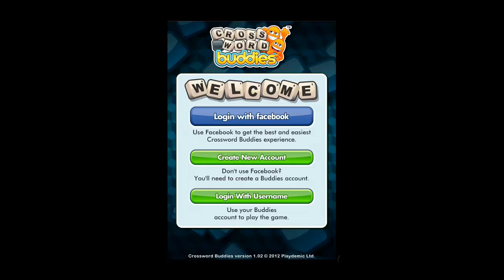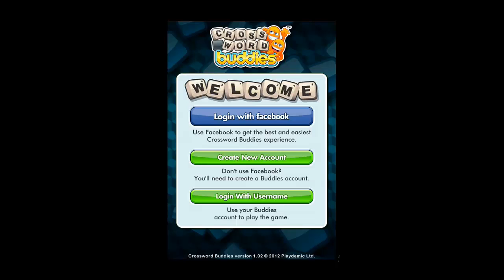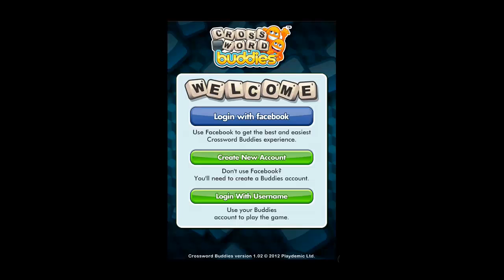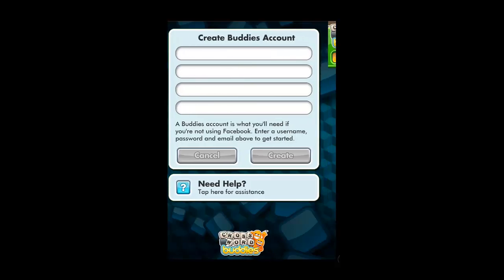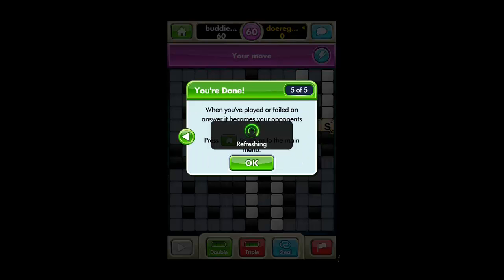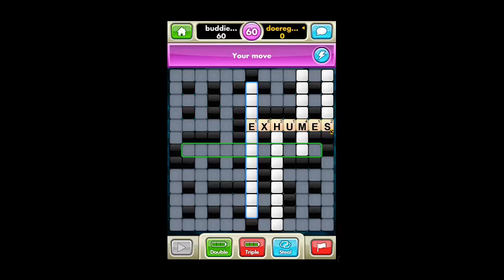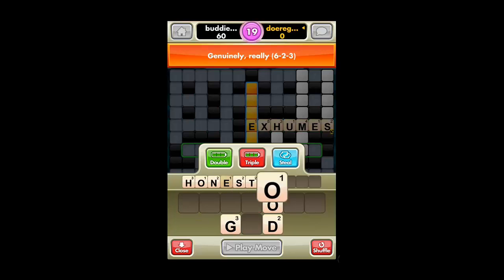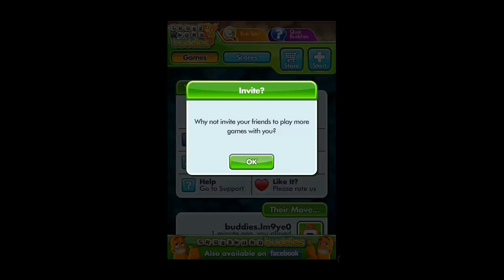Crossword Puzzle for iPhone and iPad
In this tutorial you are going to learn how to play crossword puzzles on your iPhone.

This tutorial will show you how to play crosswords on your mobile.

Step # 1 -- Registering with the App

First you are going to need to make sure that you have an application downloaded to make this possible, here we are using Crossword Buddies, which allows you to play competitively online. This application can be downloaded from the "App store" on your device, you simply need to search for "Crossword buddies" and download that application -- it is free.

You will need to create a new account, so touch this option. Enter the details that you want to use on the next screen and then touch "Create". A new page will load where you are able to start games from.

Step # 2 -- Starting a Game

Touch the "Start" button in the top right and you will be taken through a quick five step tutorial -- it is worth reading over these to get an idea of how to play the game. Click "OK" when you are finished with the guide. Here we are informed that our opponent has chosen to use a powerup, click "Close". You are then able to choose a powerup if you wish -- we are selecting "Highest Word", then click "Done".

Step # 3 -- Making a Move

As you can see our opponent has already played, so we now need to click on a blank space and we will be given a clue at the top. Click the play icon in the bottom left and then use the tiles to fill out the correct answer. When done click "Play Move" and the move will appear on the board. Click "OK". You will then need to wait for the opponent to make their move, which can take some time and that is how to play a crossword puzzle on your iPhone.